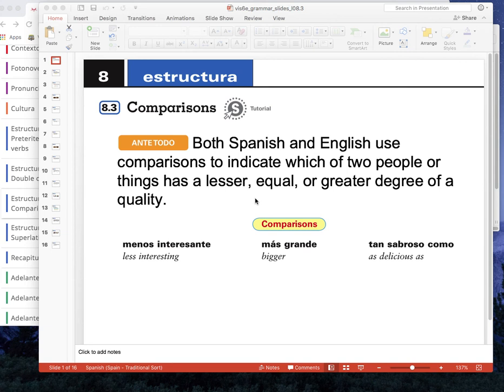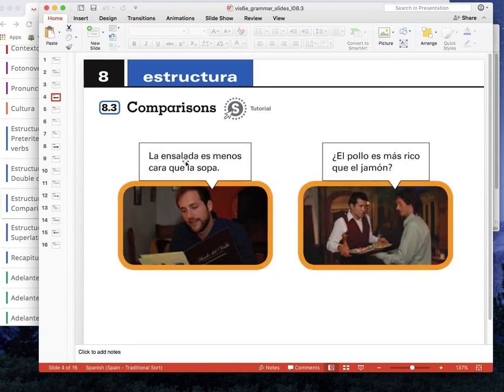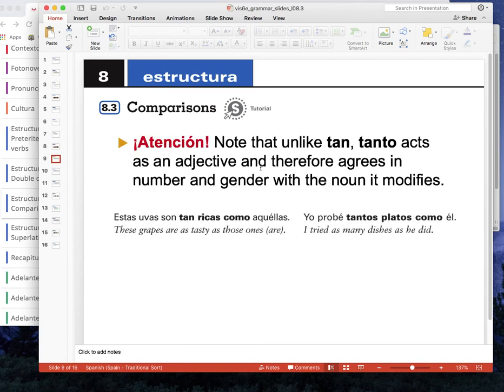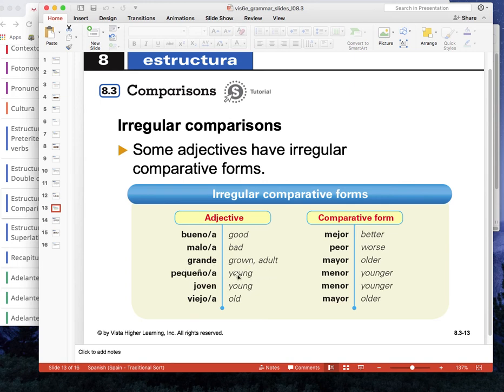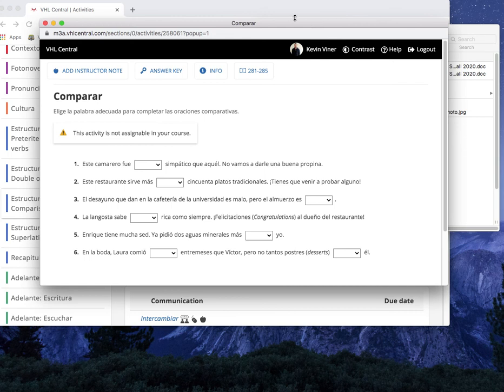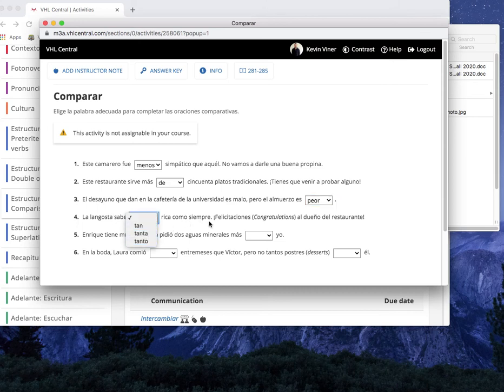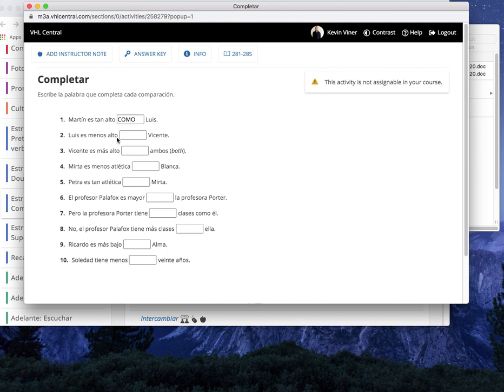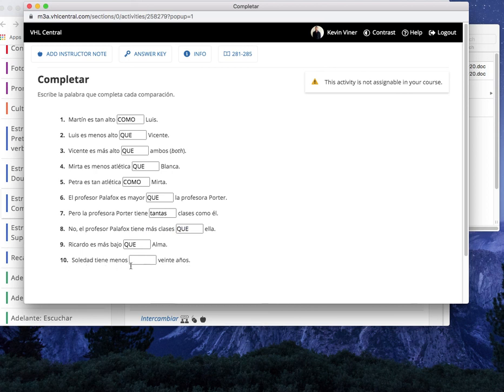8.3 Comparisons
Pp. 281-283 en el libro de texto.